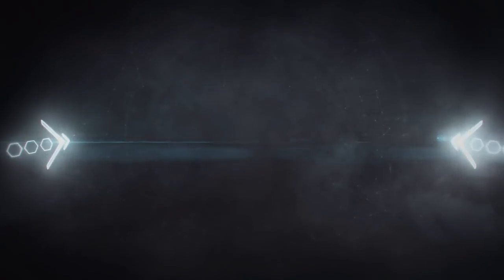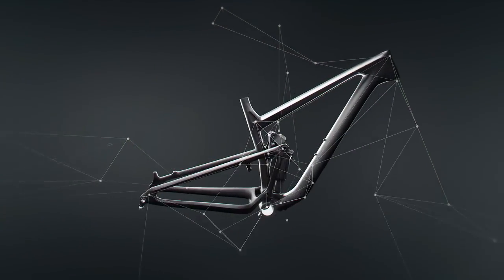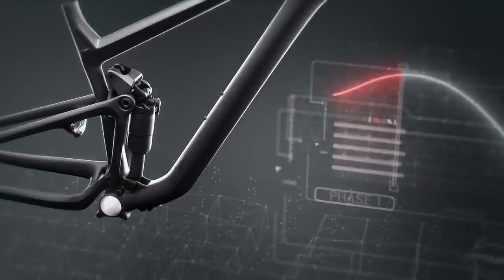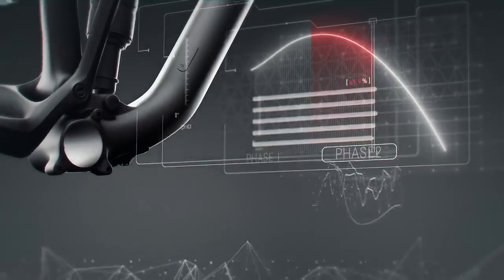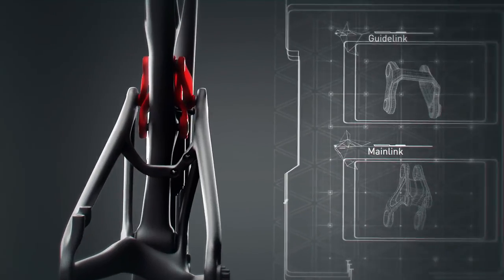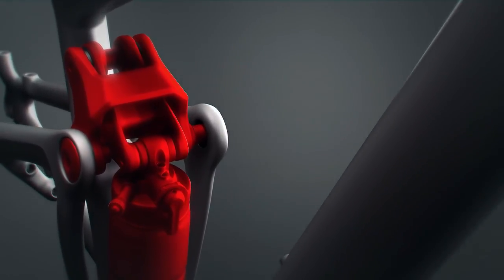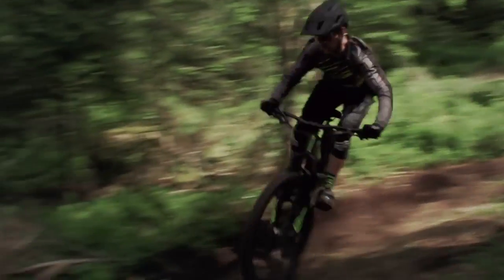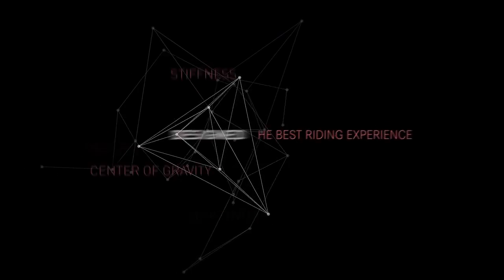FOCUS OPTIMIZED LINKAGE DESIGN